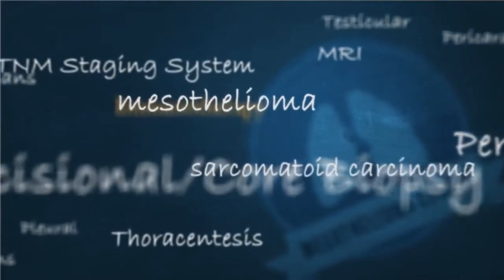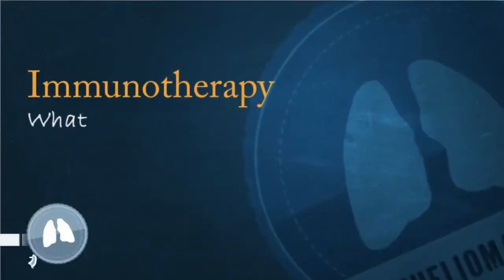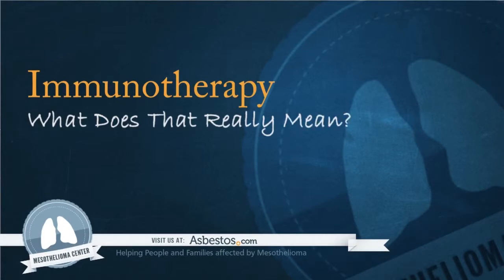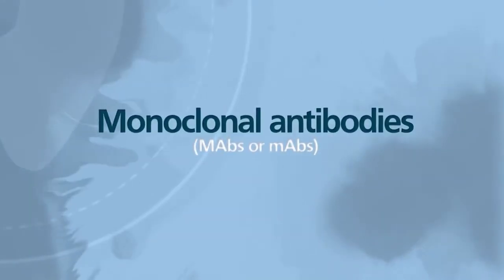Immunotherapy Treatments for Mesothelioma (Complete Guide)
Learn how revolutionary immunotherapy treatments could one day provide a cure for cancers including mesothelioma.

Immunotherapy is an exciting new cancer treatment option that stimulates a cancer patient’s immune system to kill cancer cells.

Still have questions after watching the video or want to learn more?